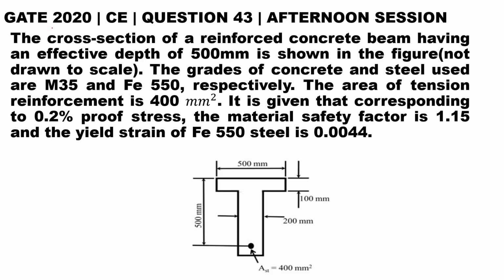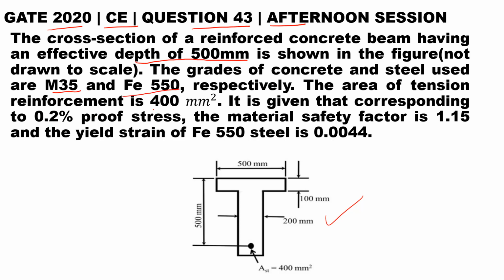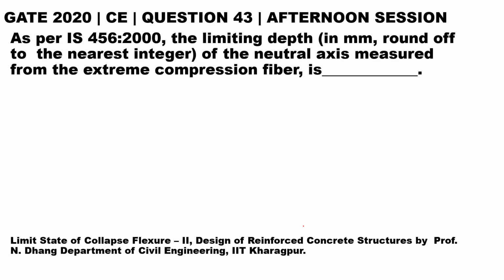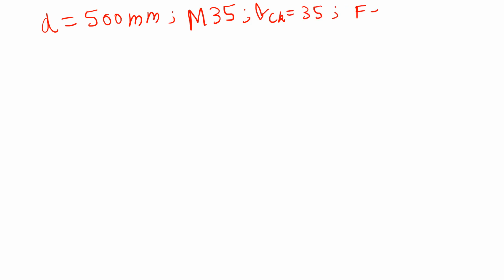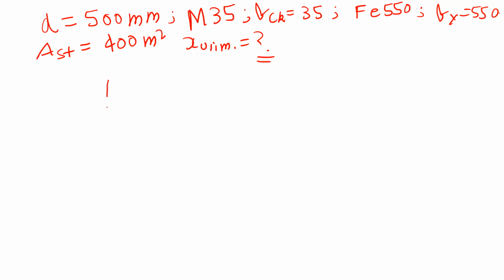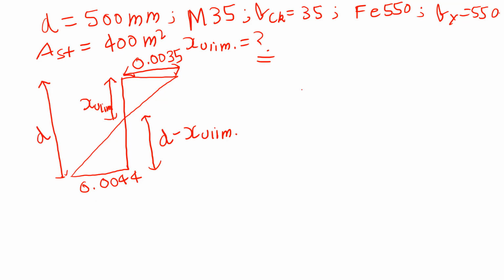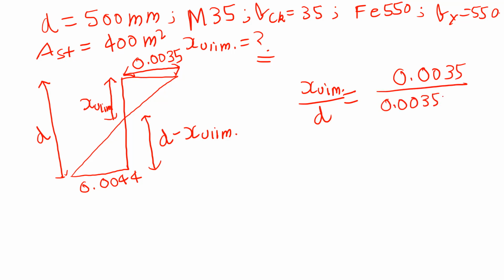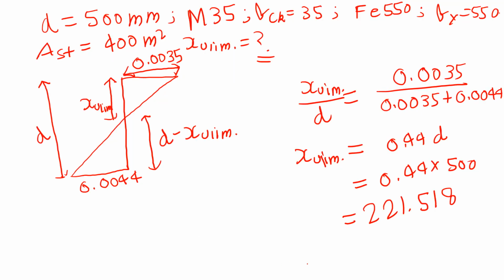Q43 CE 2020 S2